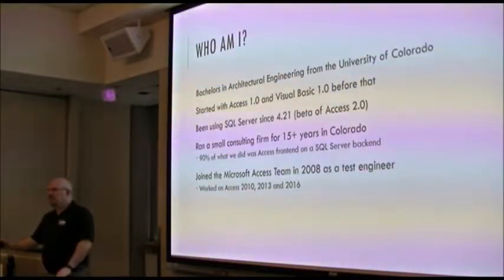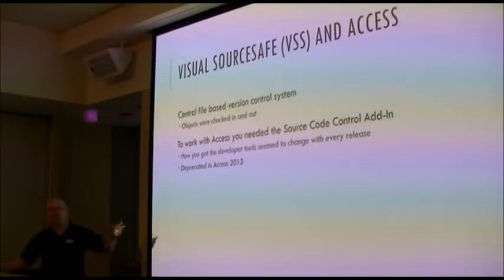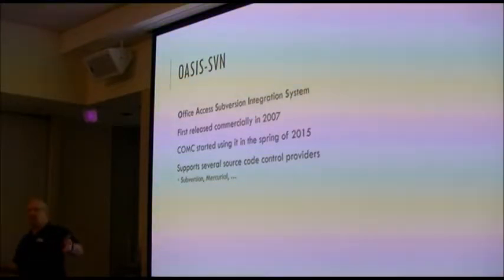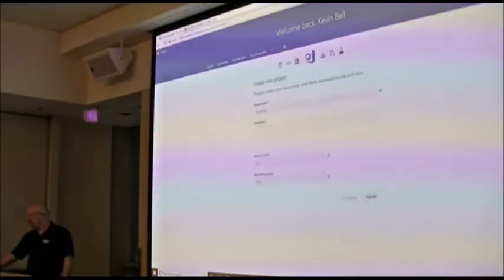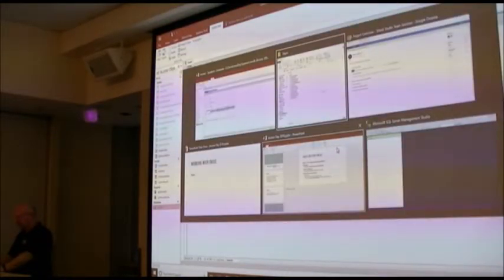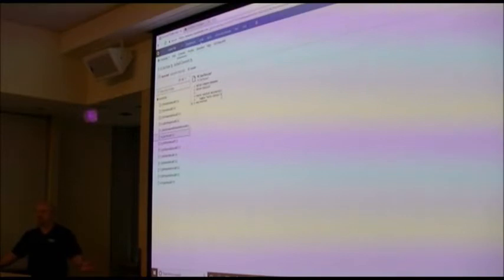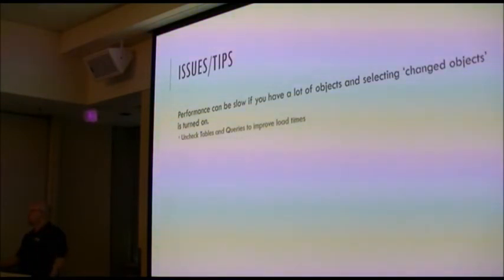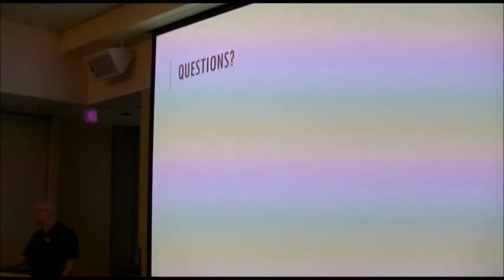KevinBellAccessDay2018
Access expert Kevin Bell discusses Modern Source Code Control with Access.

"As you know Microsoft has deprecated it's source code control in the last few versions of Access.  Fortunately there are third party tools that allow you to use modern repositories with Access.  We will show how easy it is to use Git via VisualStudio.com with an add-in called OASIS-SVN."